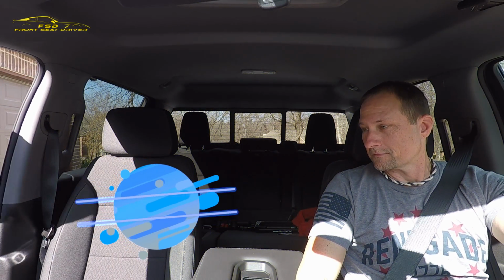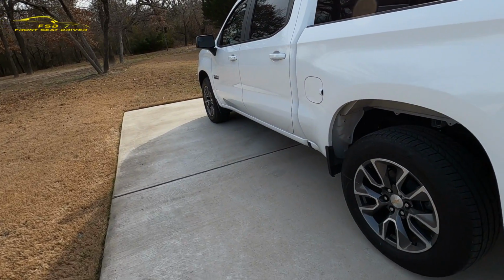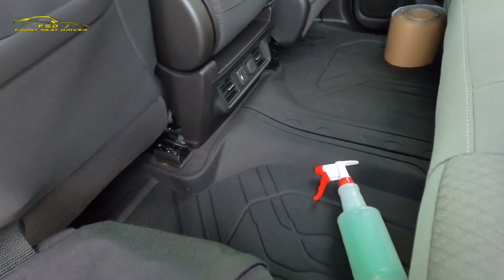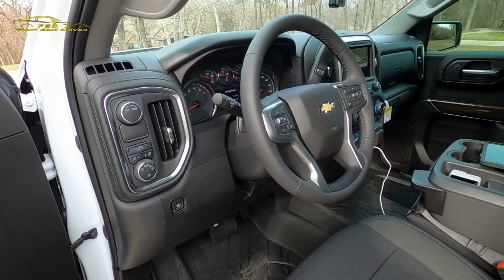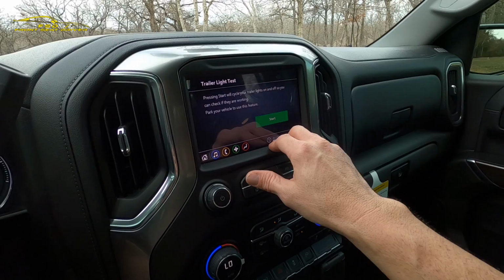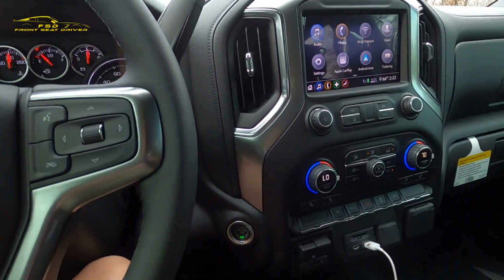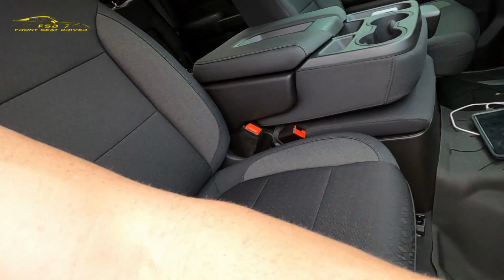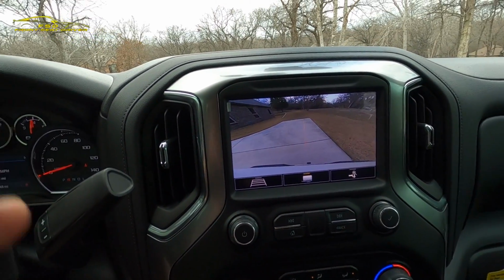2020 Chevy Silverado. Is It The Right Truck For YOU?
This video is a quick review of my new 2020 Chevy Silverado Texas Edition.

Go check them out for all your promotional needs!

XL Rock Guards:

Diffuser Fins:

Stage 2 Spoiler Fins:

Stage 2.5 Spoiler:

Five 1 Grill:

Carbon Flash Corvette Stingray Emblem Badge Kit for Stingray:

Corvette Battery Tender:

My Camera Equipment:

Brand new camera!!
Go Pro Hero 8 Bundle!

Go Pro Hero 5 Session:

Go Pro 7 White: